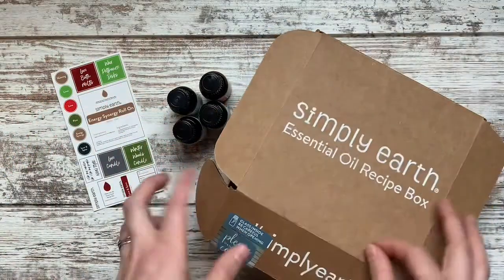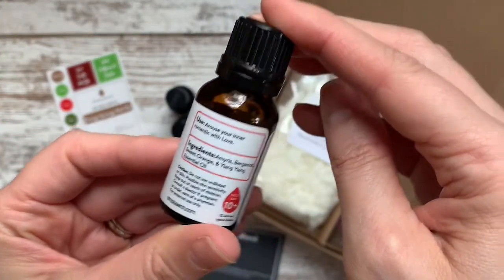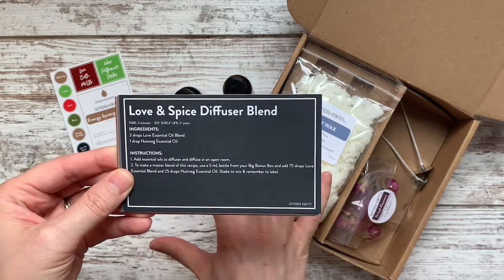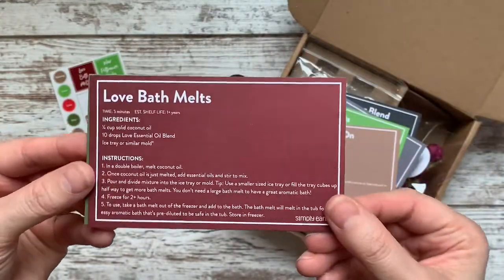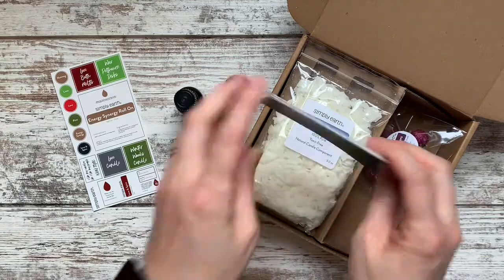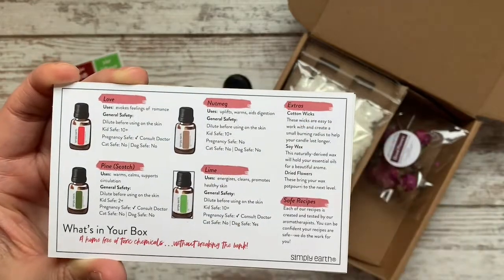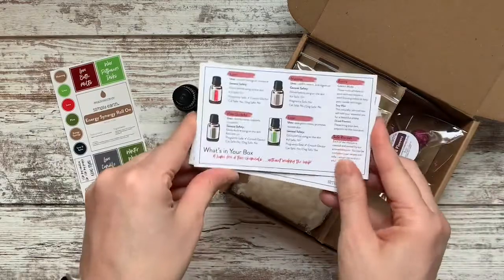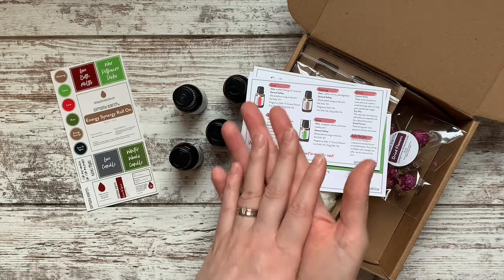Essential Oils November Sub Box | Simply Earth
I love using essential oils around my home for cleaning, healing, and their delicious fragrances. They are so safe for kids and the home that I have been working to add to my collection and convert to an all-natural cleaning routine. Have you ever tried quality essential oils? You cannot beat the prices on these or the purity of the oils. And, I love that Simply Earth gives back to help end human trafficking by donating a portion of EVERY sale to charity.

This subscription is the perfect way to get started with essential oils when you don't know where to begin!

Use my special code ANNIEFREE when you become a new subscriber to receive a $40 gift card with your initial subscription box plus your bonus box. Use the $40 gift card on a future purchase or next box!!

***This video was made in collaboration with Simply Earth. However, all opinions are my own and genuine***